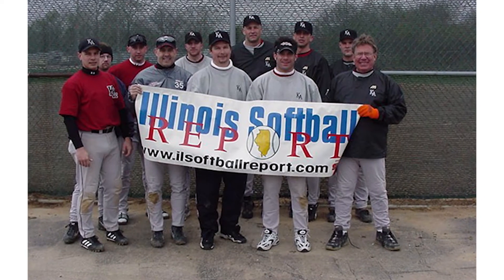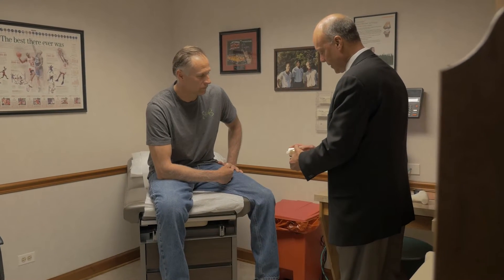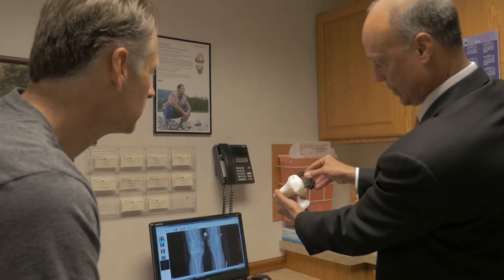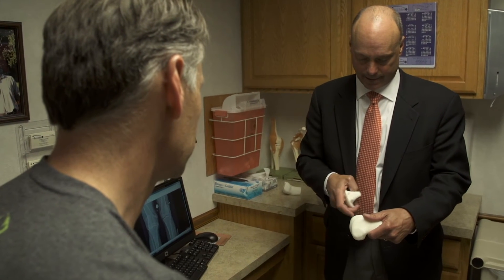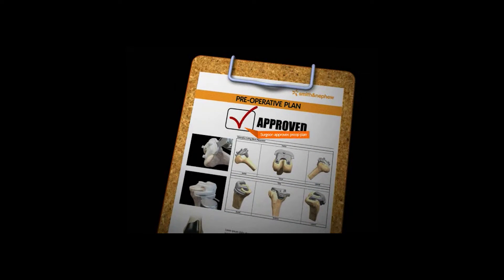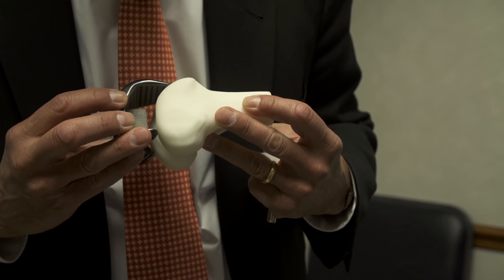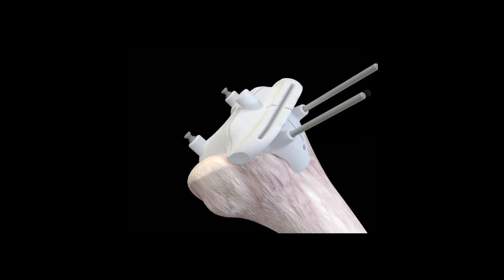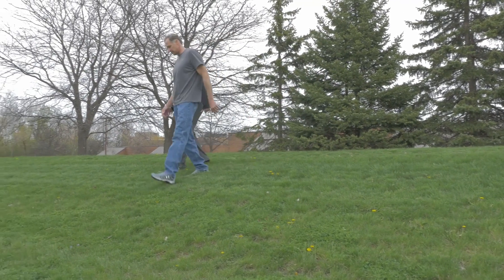Smith and Nephew Visionaire Knee Replacement by Dr. Eugene Lopez changes the game.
A high performance knee replacement is central to regaining an active life for patients suffering from knee pain. But not all knee surgeries are created alike. Midwest Sports Medicine uses a new, technologically advanced surgical procedure that may extend the life of knee implants.

VISIONAIRE Patient Match technology is a remarkable system that uses a patient's specific x-ray and MRI images to custom-craft and build surgical instruments customized for her or his unique knee anatomy.

While every person's knee joint has subtle differences in shape and contour, traditional surgical instruments used to place knee implants are one-size-fits-all. Although traditional knee replacement has a high success rate, we no longer spend time during a knee procedure adapting to a knee's "terrain" in order to achieve the proper placement of the implant.

Using VISIONAIRE technology, Midwest Sports Medicine comes to the operating room equipped with single-use instruments, engineered exclusively for our patient's knee.

Not only does the VISIONAIRE system eliminate multiple steps from the surgery, reducing time under anesthesia, but an implant placed with this computer-guided precision has a reduced risk of the kind of misalignment that can cause it to wear out before its time.

We are here to listen and help from the first visit through recovery.

People around North America with knee pain seek out Dr. Eugene Lopez.

We are specialists that understand how important it is to get back to work and life as fast as possible.